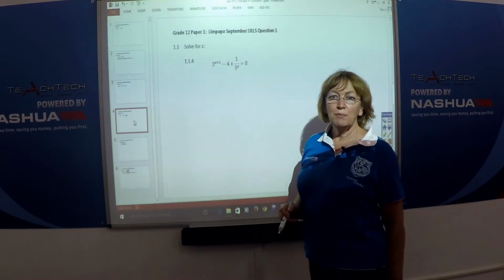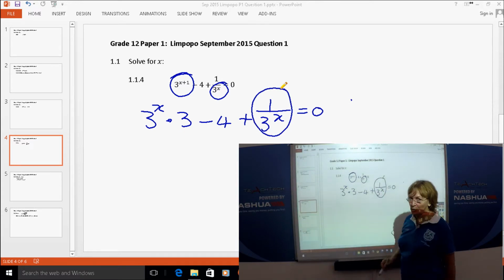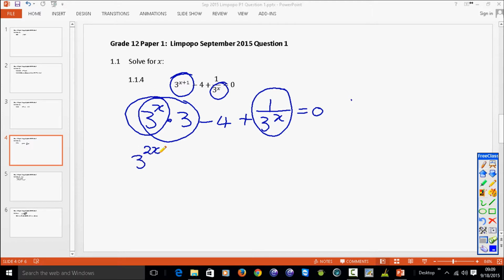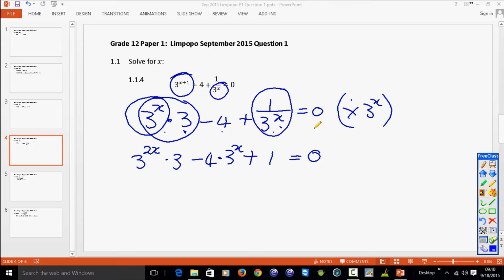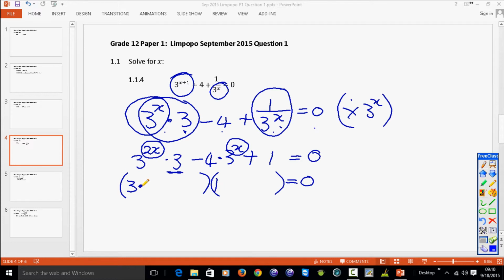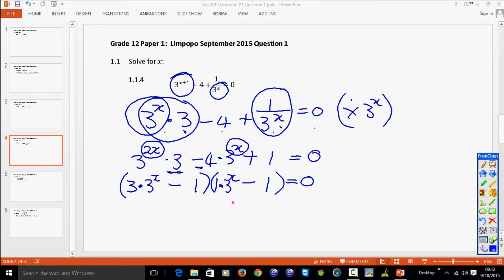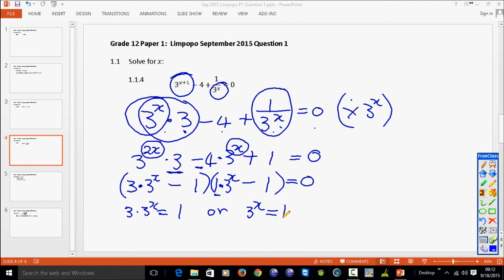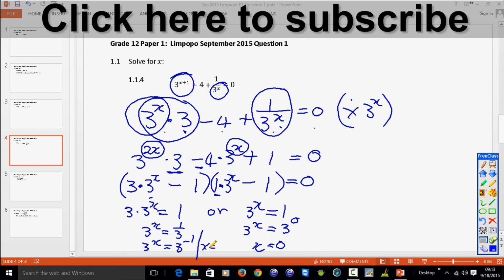Tomeo TV - September 2015 Paper 1 Questions 1.1.4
Hoër Tegniese Skool Tom Naudé
"Werk Oorwin Alles!"

Technical High School Tom Naudé
"Work Conquers All!"